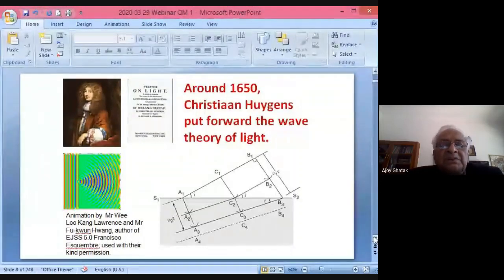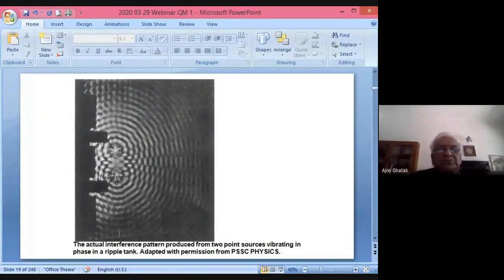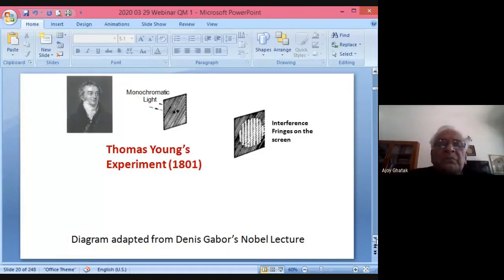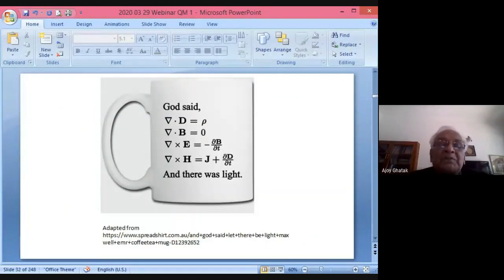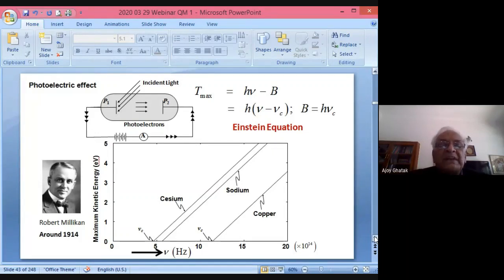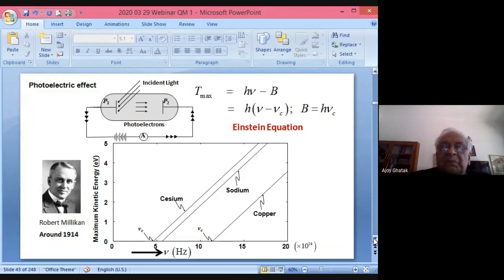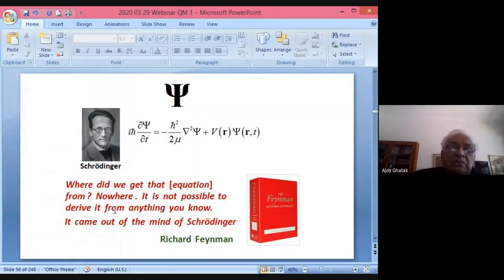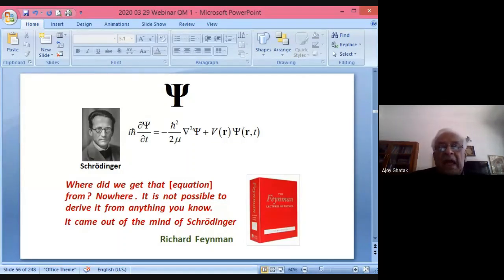Webinar by Professor Ajoy Ghatak held on March 31 2020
Professor Ajoy Ghatak, Chairperson NASI Delhi Chapter kindly agreed to deliver special lecture for students of physics and electronics who are interested in learning Evolution of Quantum theory, Schrodinger Equation,
The wave function and its normalization. Dirac delta Function ,
The Free Particle Problem, Single slit and double slit interference pattern.

Professor Ajoy Ghatak retired from IIT Delhi after serving for more than 40 years. He obtained his MSc from Delhi University and PhD from Cornell University. His research areas are Fiber Optics and Quantum Mechanics. He has several books in these areas including  Introduction To Fiber Optics (co-authored with K. Thyagarajan and published by Cambridge University Press); Quantum Mechanics, (co-authored with S. Lokanathan and published by Macmillan (2004), The first edition of his undergraduate text of OPTICS has been translated into Chinese and Persian. Professor Ghatak is a recipient of several awards including the 2003 Optical Society of America Esther Hoffman Beller award in recognition of his outstanding contributions to optical science and engineering education. He is also a recipient of the 1979 CSIR S S Bhatnagar award, the 2003 International Commission for Optics Galileo Galilei award and the 2008 SPIE Educator award. He also received the 1991 Meghnad Saha Award (Instituted by UGC) for for outstanding research contributions in theoretical sciences.